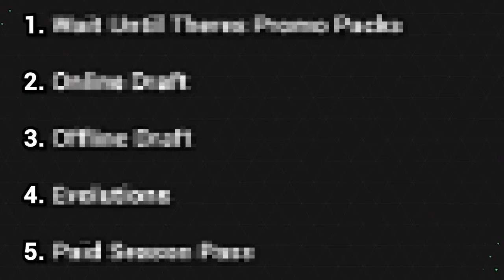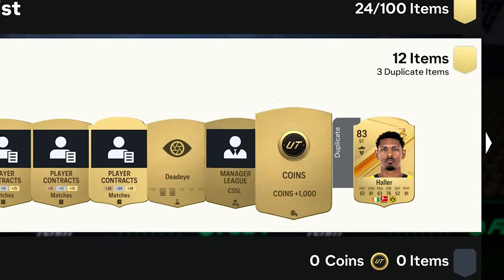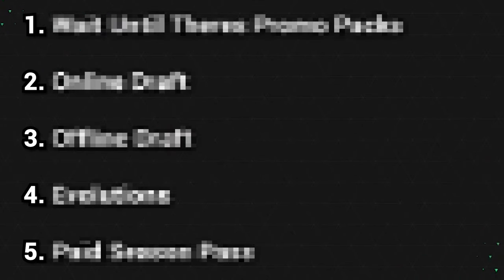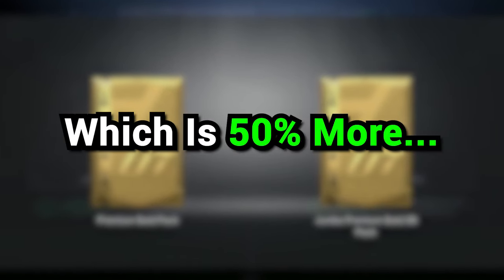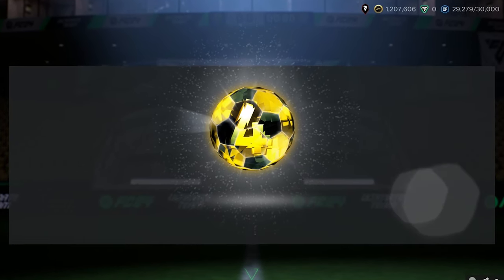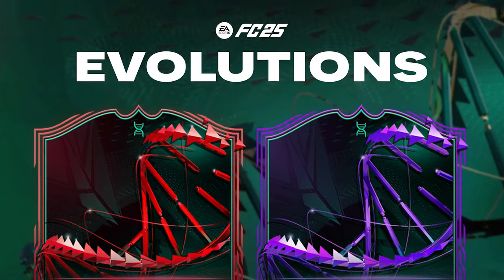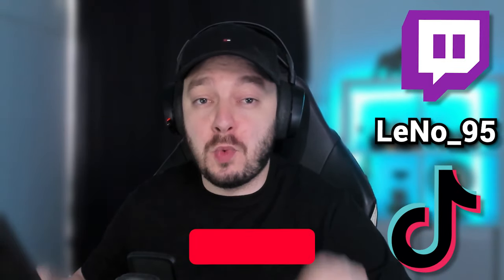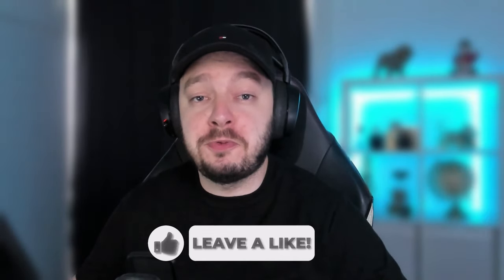How To Spend Your 4600 FC Points On FC 25!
I explained the best ways to spend your 4600 FC Points, no matter what type of player you are.

I stream every day during the first few weeks of FC25 on Twitch